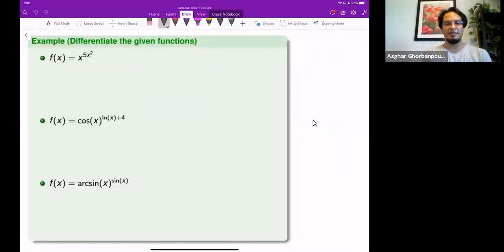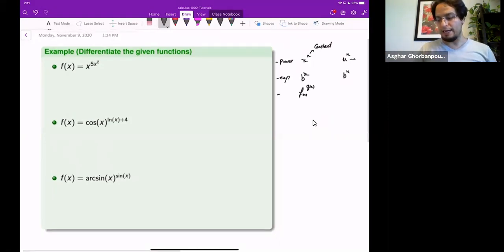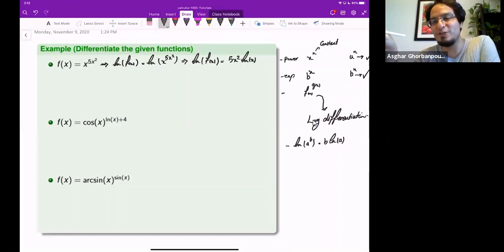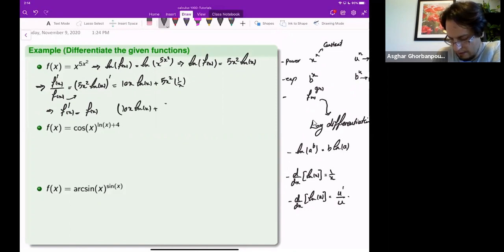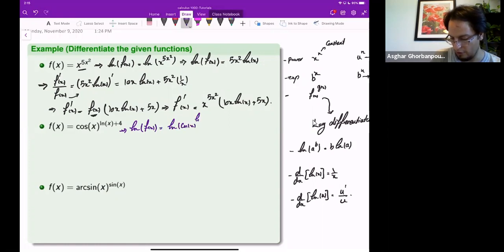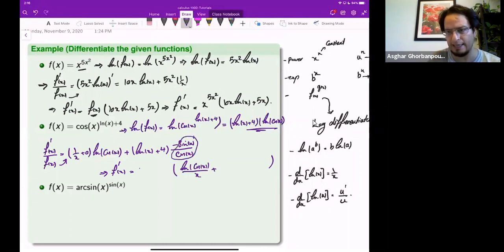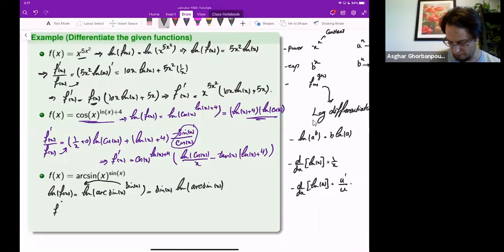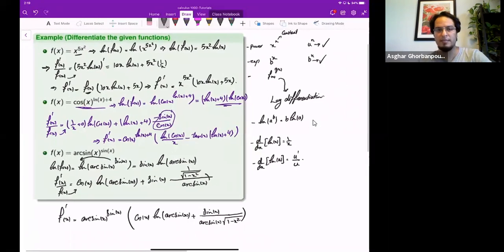Labtube-(Calculus I)-Test 2 Review Log Differentiation